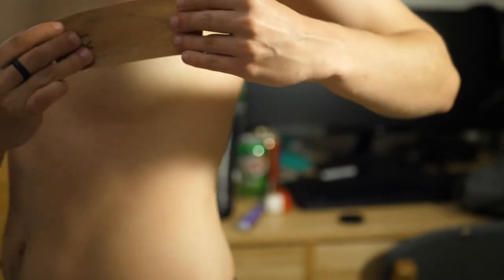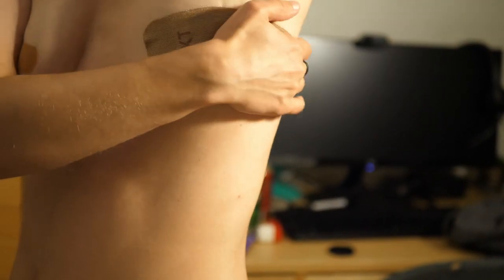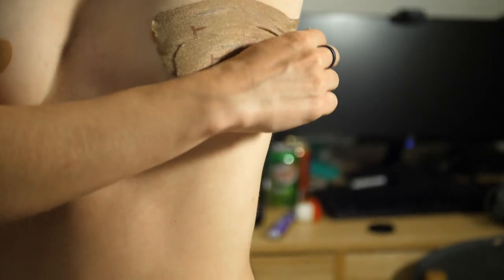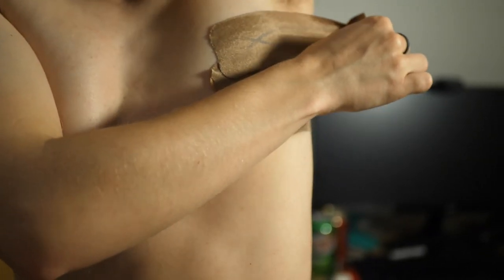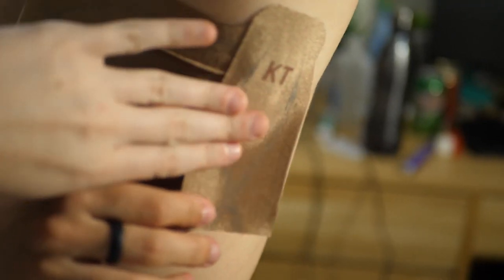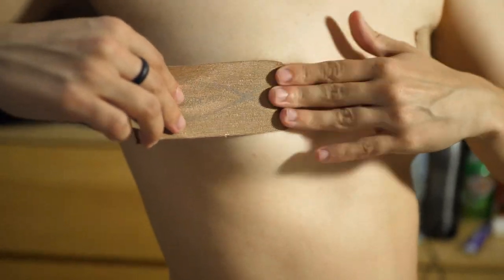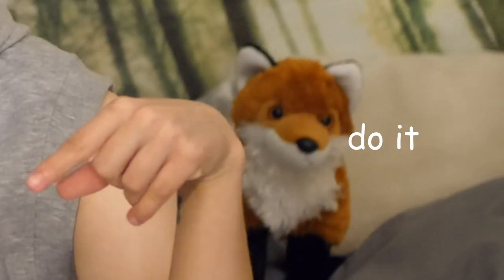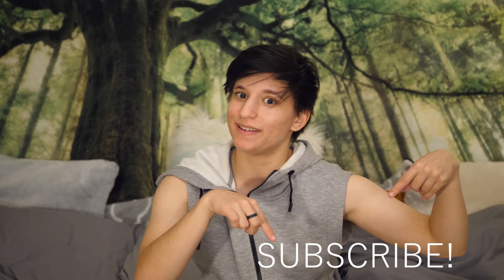KT TAPE TUTORIAL (BINDING)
Hey guys, gals, and non-binary pals!

Welcome back to the week with my KT Tape tutorial!

Edits by:
JulieFilms